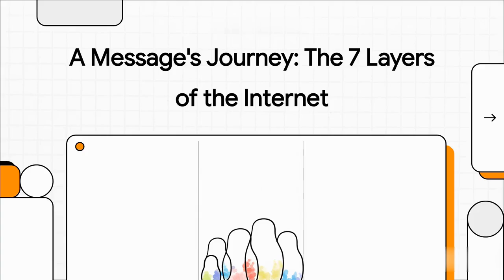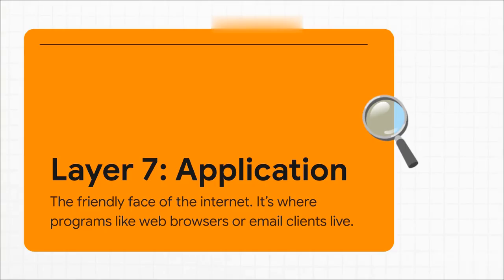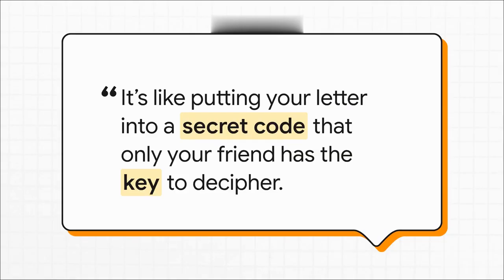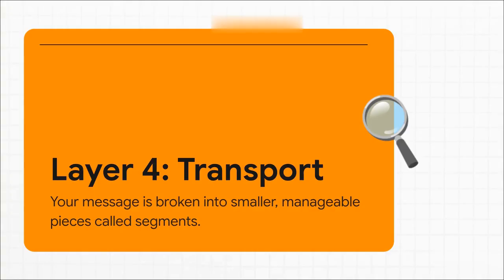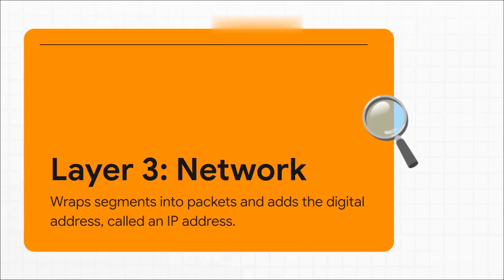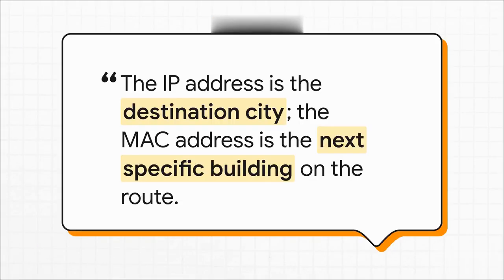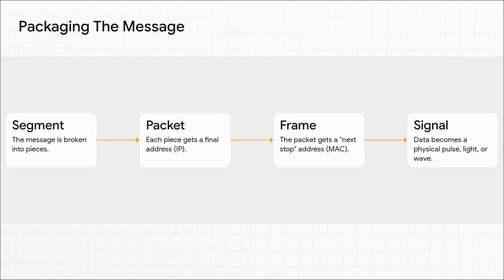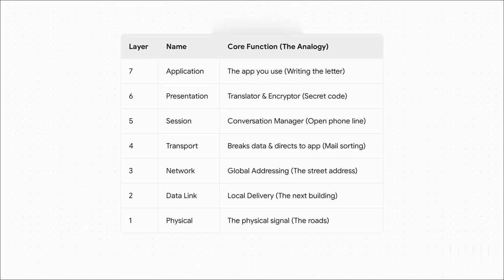OSI Model Explained for Beginners | 7 Layers of Networking Made Simple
Understanding how data travels through a network is the foundation of networking. In this video, we’ll use a simple, story-based approach to explain the OSI Model step-by-step. You’ll see exactly how a message travels through all 7 layers — from the moment you type it, to the moment your friend receives it.

We’ll cover:
✅ What the OSI Model is and why it’s important
✅ The role of each layer — Application, Presentation, Session, Transport, Network, Data Link, and Physical
✅ How data gets divided, addressed, and transmitted
✅ Real-world examples so you can relate to each layer
✅ Overview of key protocols (to be covered in future videos)

Whether you’re studying for CCNA, CompTIA Network+, or your computer science course, this video will make the OSI Model crystal clear.